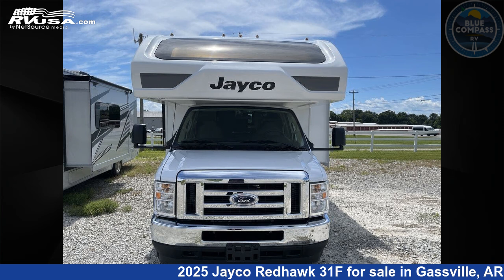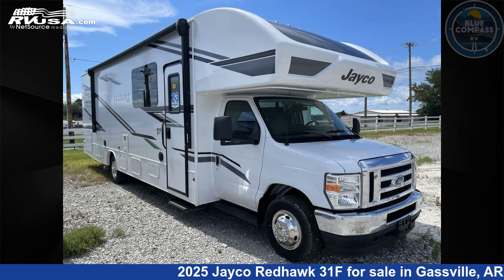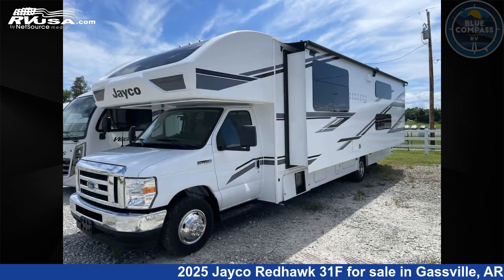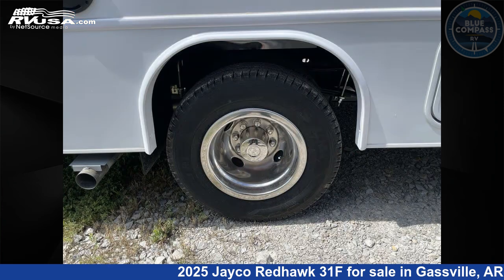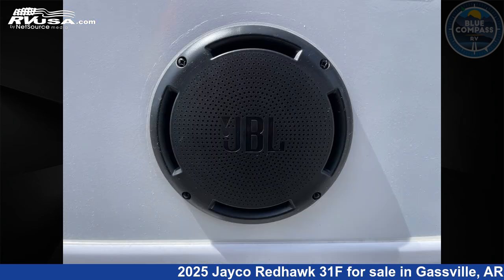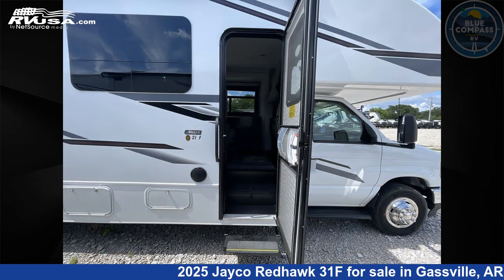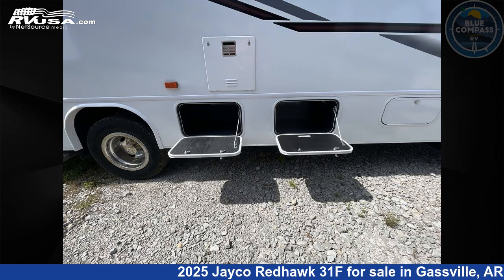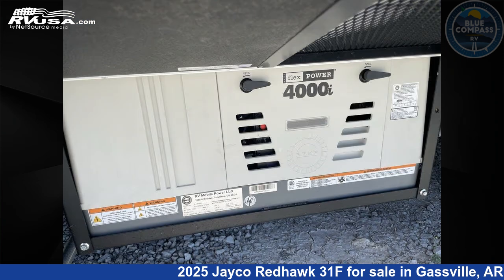Eye-catching 2025 Jayco Redhawk 31F Class C RV For Sale in Gassville, AR | RVUSA.com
This 2025 Jayco Redhawk 31F is a Class C RV. It is located in Gassville, AR 72635 and is offered for sale by Blue Compass RV Gassville. This New Jayco Is 32' 0" in length and features sleeps 7, Slideout, and 47 gal fresh water capacity. The floorplan layout of this Class C features Bunk Over Cab, Bunkhouse, Rear Bedroom. This 2025 Jayco Redhawk 31F is built on a Ford E-450 chassis.